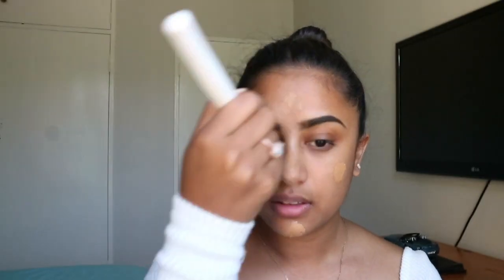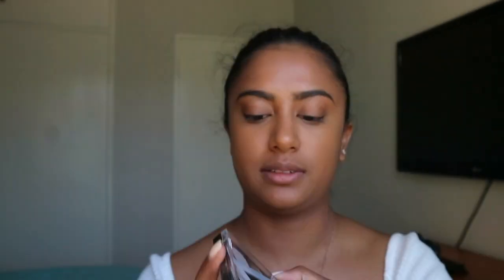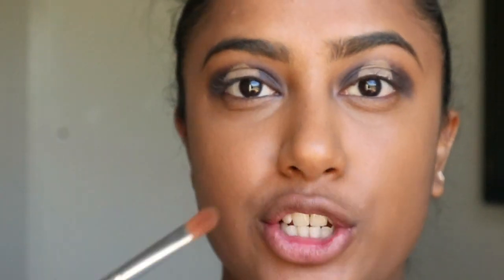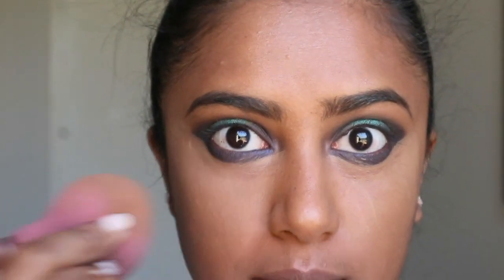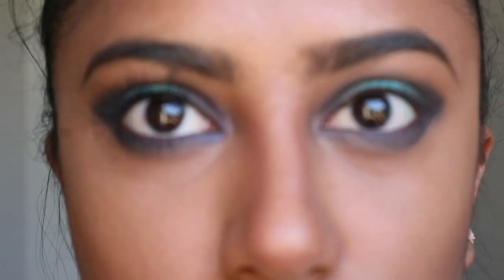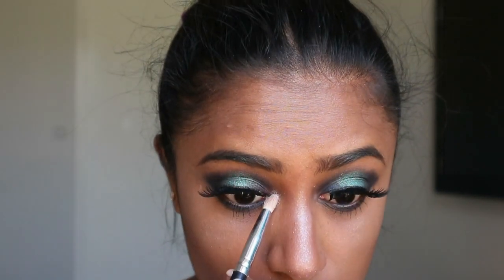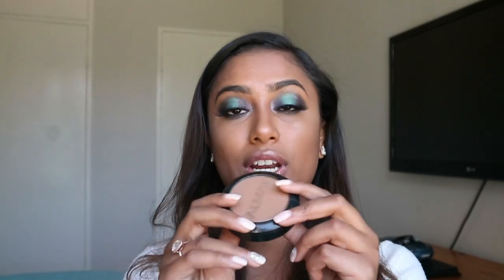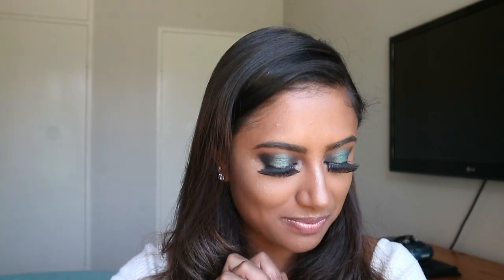ALMAY One Brand Tutorial | Affordable International Makeup Brands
Recently launched, the new ALMAY makeup range - I finally got to test out their amazing products by creating one of my most requested eyeshadow looks. :)

PRODUCTS USED:
* ALMAY Best Blend Forever Foundation in shade Caramel
* ALMAY Smart Shade Concealer
* ALMAY New Nouveau 020 Fabulista Eyeshadow Palette
* ALMAY Thrill Seeker Eyeshadow
* ALMAY Pressed Powder in Dark
* ALMAY Liquid Lash Extension Mascara
* ALMAY Godess Gloss in Shade 600 Fairy

KEEN ON VISITING THEIR WEBSITE?

XOXO